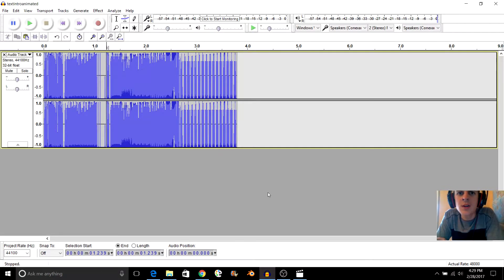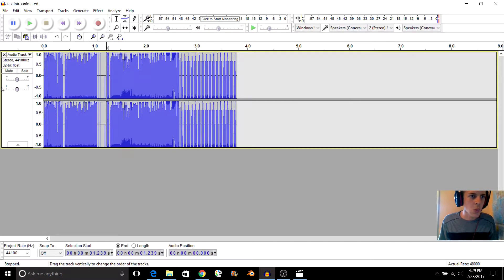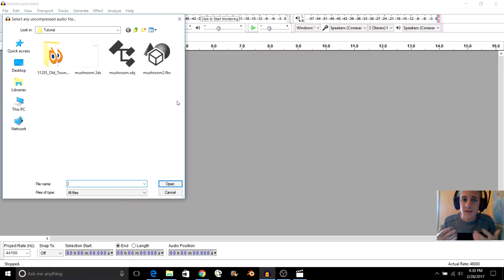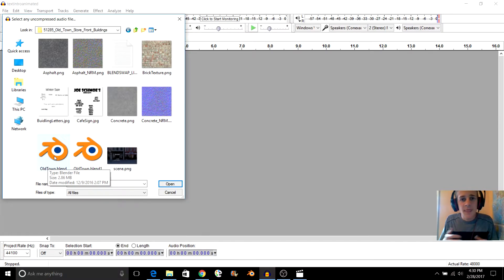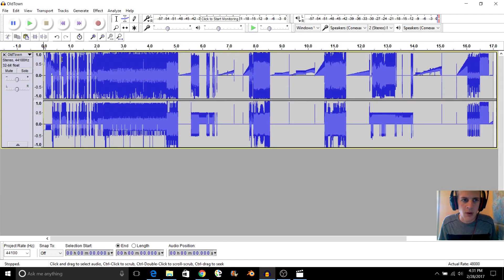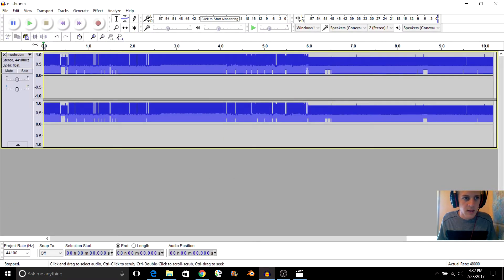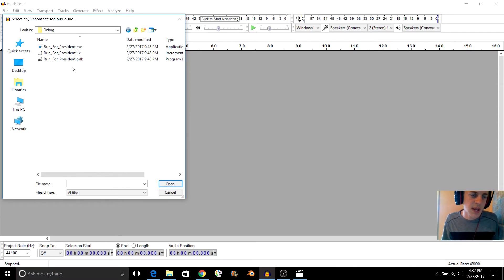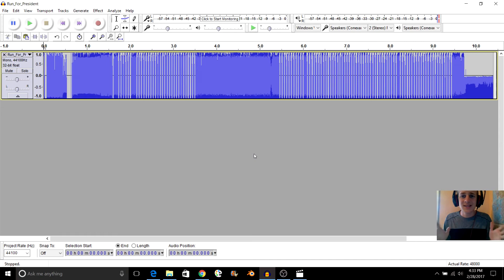How to Generate a Glitch Sound Effect with Audacity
Back again after a SUPER LONG recess (I apologize, hopefully I'll be able to post more now), this time with yet another audio tutorial. In this video, we learn how to generate some cool glitch sound effects extremely easily with Audacity.

Remember, there are many different types of files you can Import Raw to produce glitch sound effects. I've found 3d models and .exe files work, but there are probably many others that do, as well. Unfortunately, pictures and videos don't work well.

We are a group of Apostolic Christians who hope to eventually work on our very own video game.